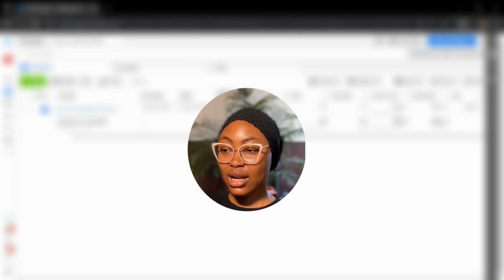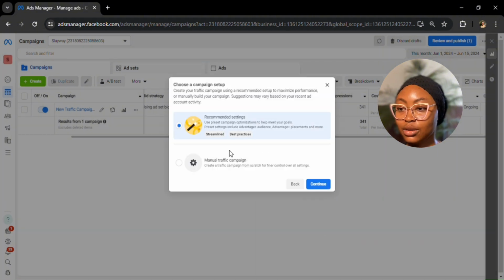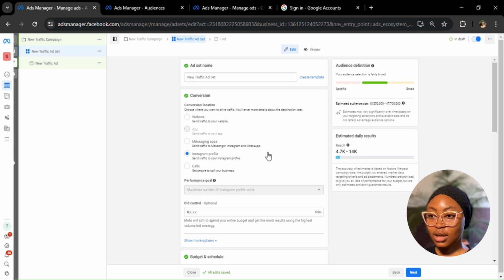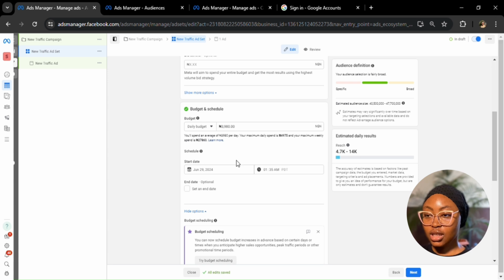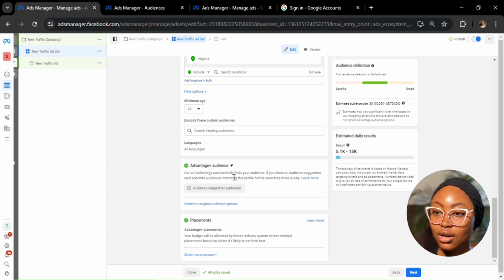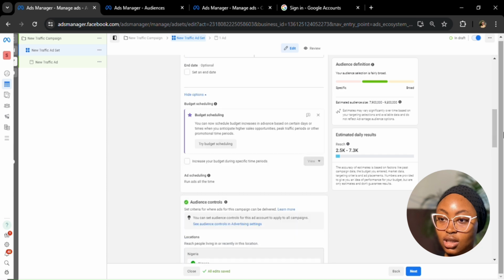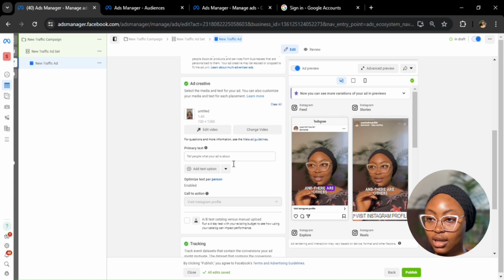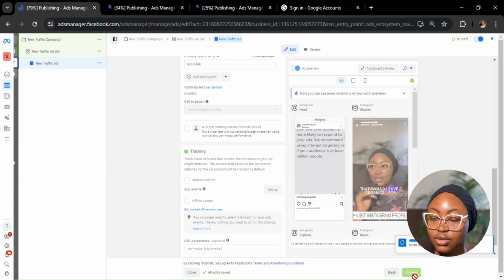Meta Ads Tutorial For Beginners On Desktop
Do you want to see more tutorials like this?